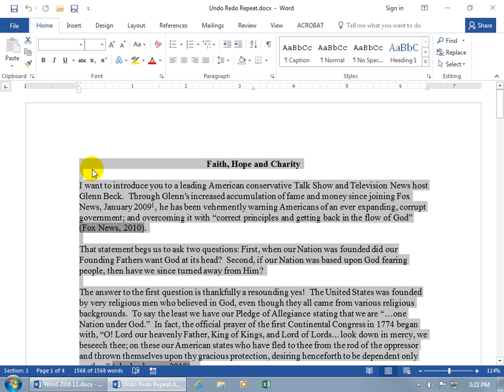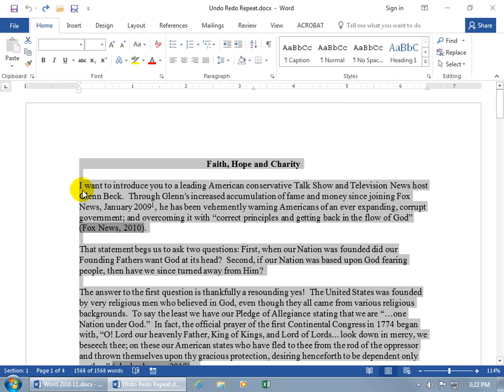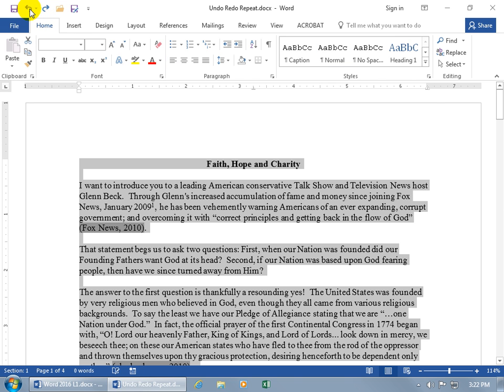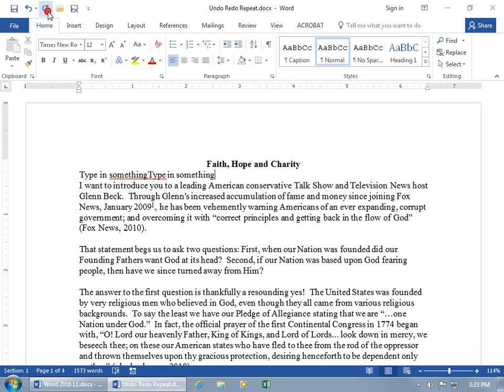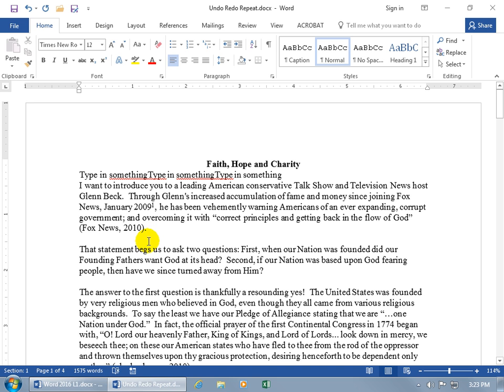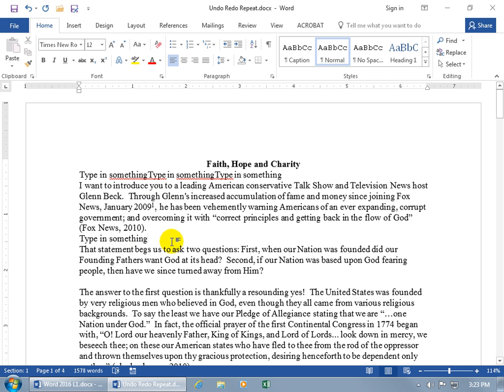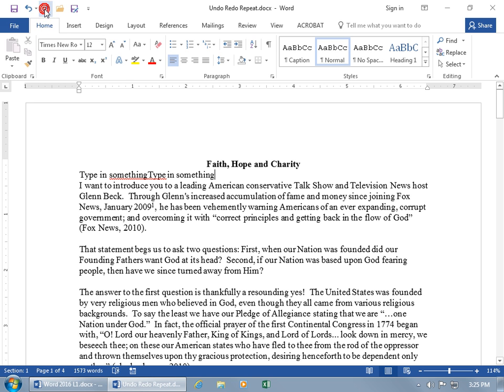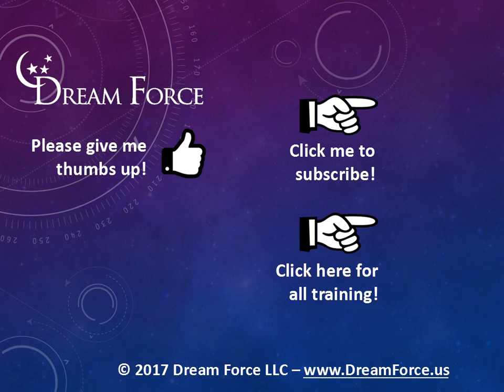Word 2016: Undo, Redo And Repeat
Word 2016 training video on how to undo errors, redo an undo and repeat a recent action with a single click.